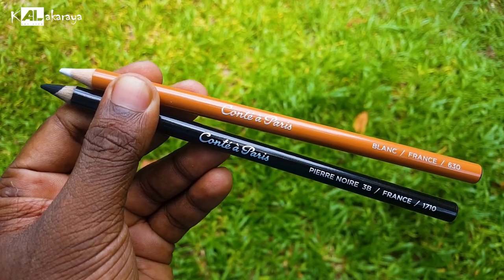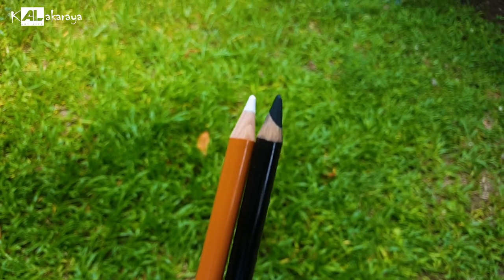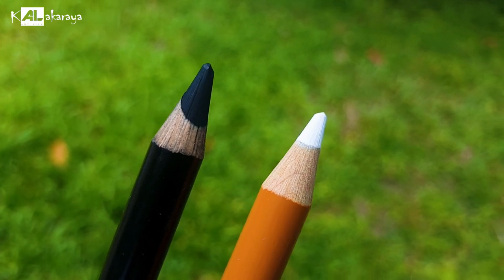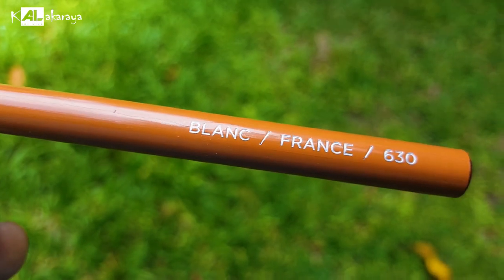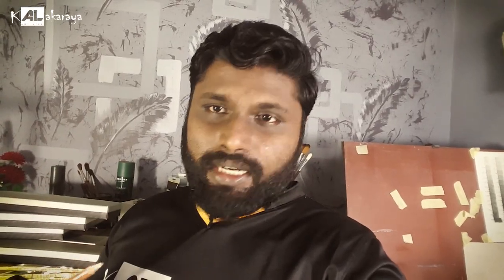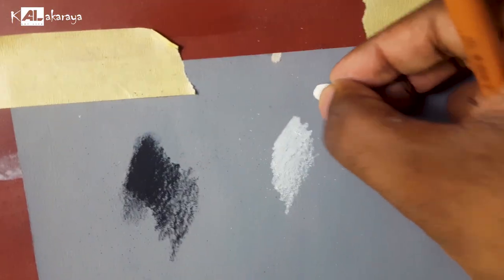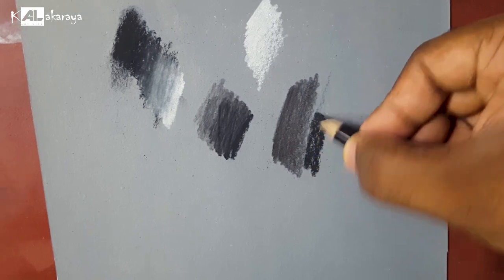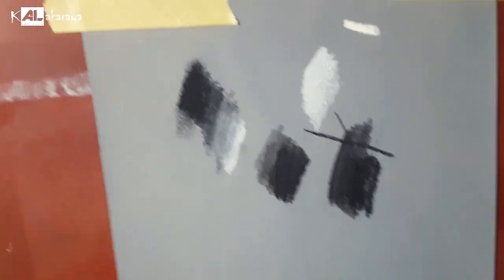මිනිරන් උඩත් ඇඳෙන පැන්සලක් | Conte a Paris | AL Kalakaraya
මෙම චිත්‍ර උපකරණ පහත විස්තර ඔස්සේ මිලදීගත හැක.
Instergram : nehara_premium_brush
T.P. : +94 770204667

Address :
           454/4,
          2nd Kurana,
          Colombo Road,
          Negombo,
         Sri Lanka

Drawing class සඳහා විමසන්න
(Whatsapp හෝ සෘජු දුරකථන ඇමතුම් ලබාගත හැක)

ස්තූතියි. !